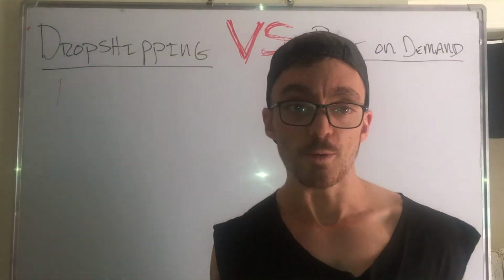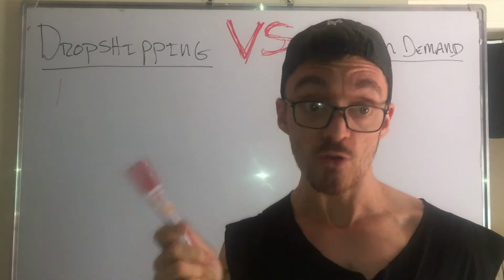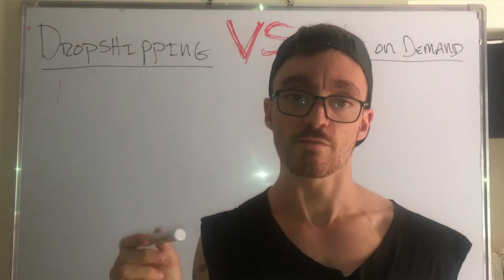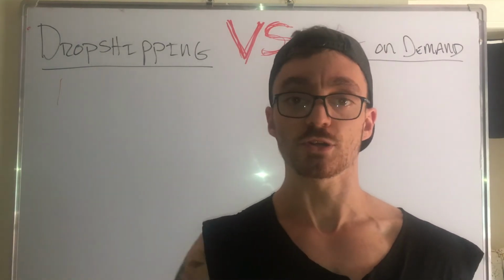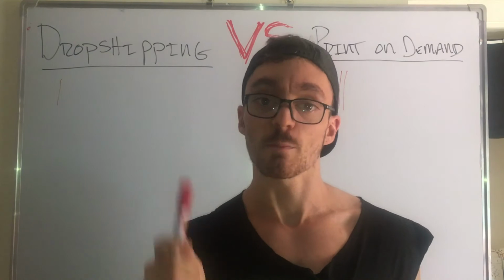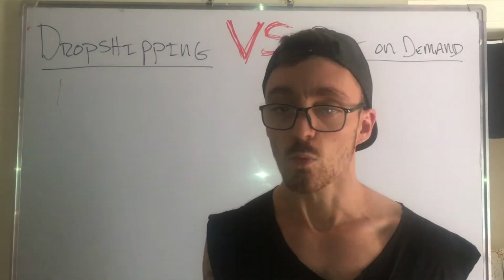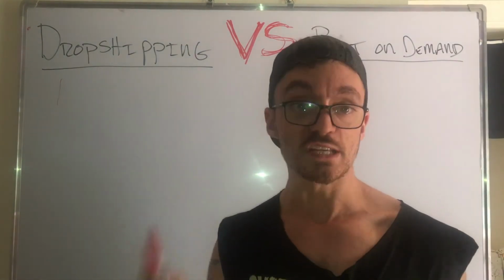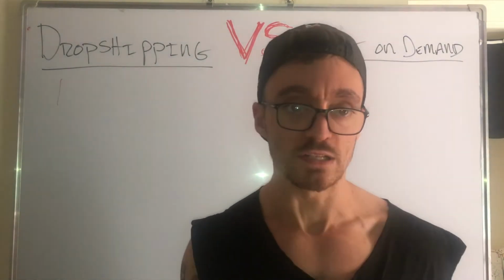✔️ DROPSHIPPING VS PRINT ON DEMAND - POD / Shopify Pros And Cons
💪POWERFUL RESOURCES👇
🔥SHOPIFY PRODUCT RESEARCH SOFTWARE Spy Tool (One time fee)

💪Print On Demand (POD) - Most Sustainable Drop shipping Method!👇
🔥DOPE! This company creates professional ads for your POD items - You simply send them your design, and they put it on a model and take professional photos.

So dropshipping vs print on demand , which should you choose? When thinking about pod vs drop shipping it’s important to just keep in mind the print on demand pros and cons as well as shopify pros and cons . You want to decide on what is most sustainable. So in todays video i go over print on demand vs aliexpress and break it down easy so you can make a decision between dropshipping vs pod . Enjoy!